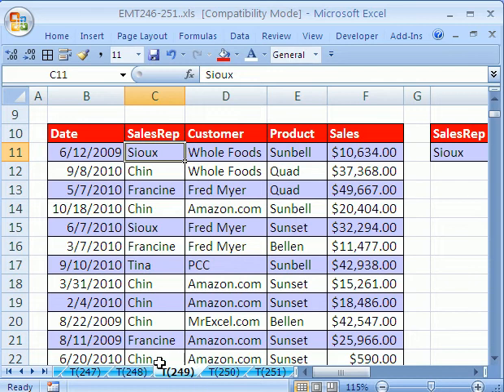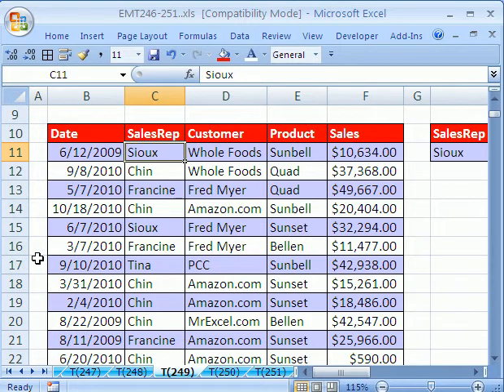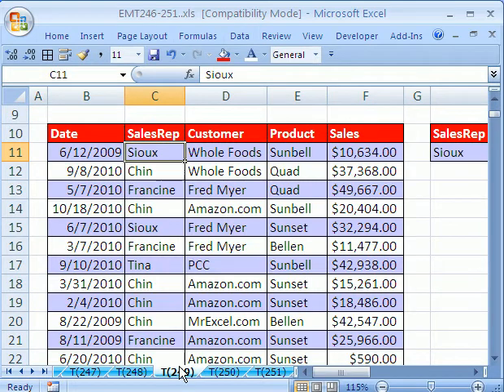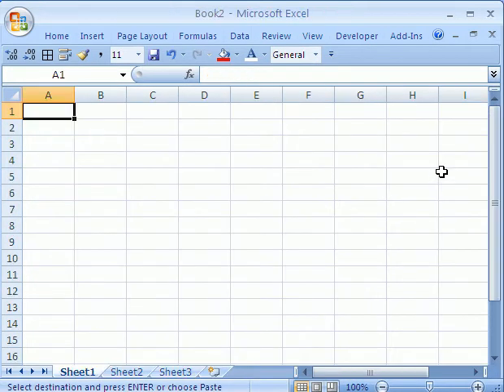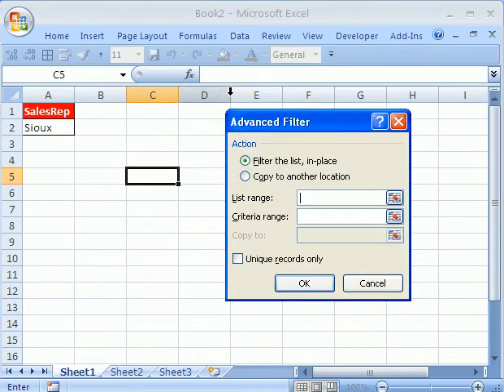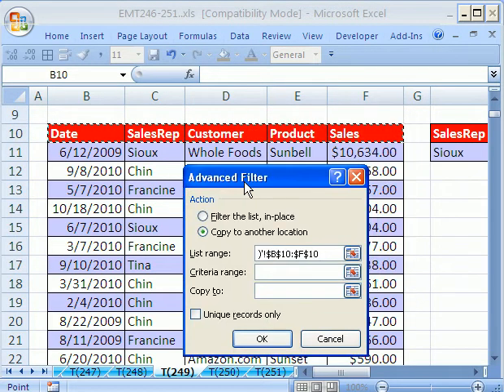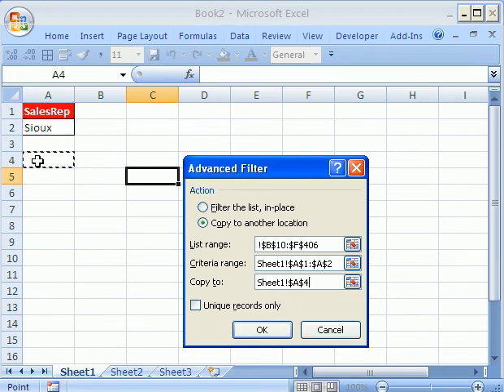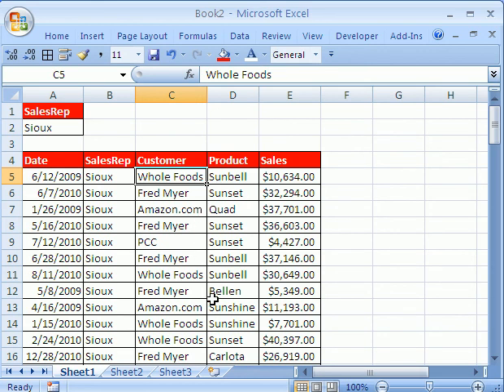Excel Magic Trick #249: Data Extract To New Workbook using Advanced Filter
See how to use Advanced Filter to extract records from a database Excel Table / List to a new workbook